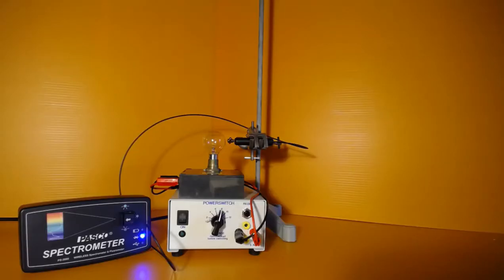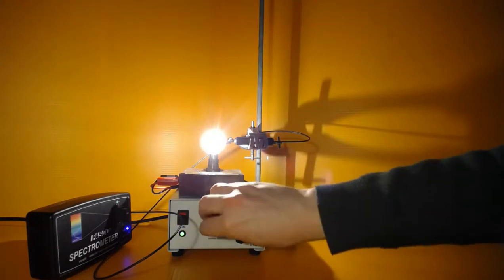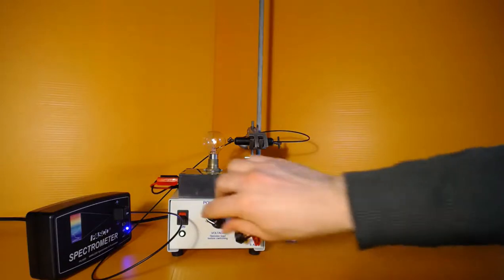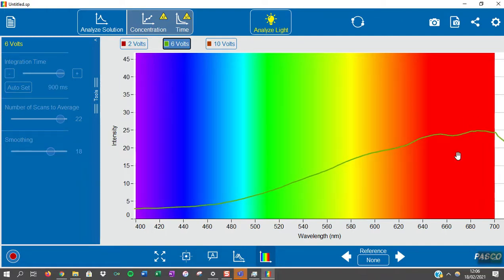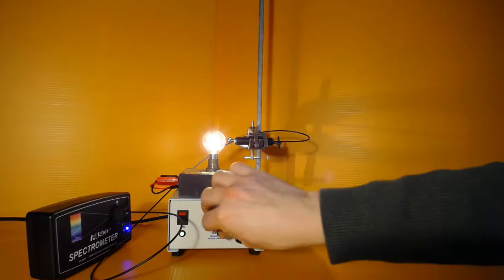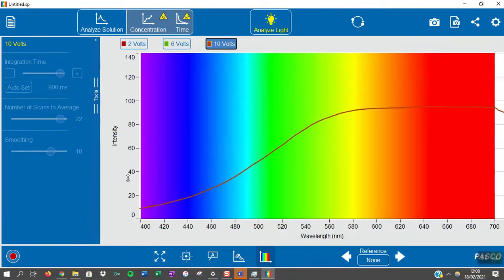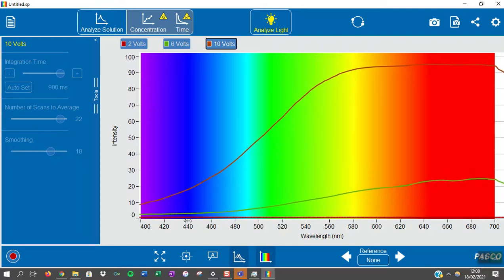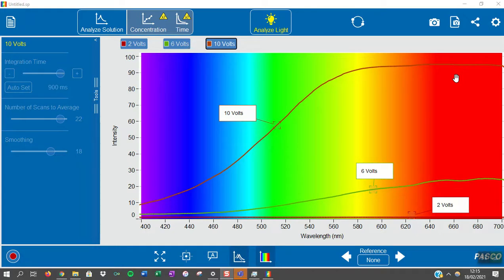Spectroscopes and Temperature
Nat 5, Space, page 6